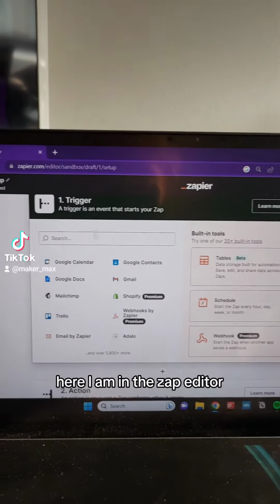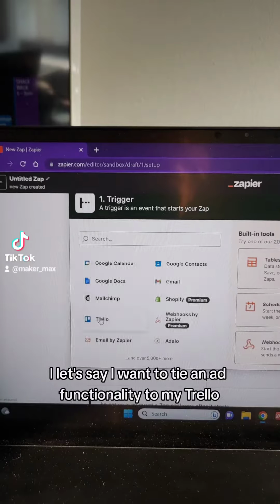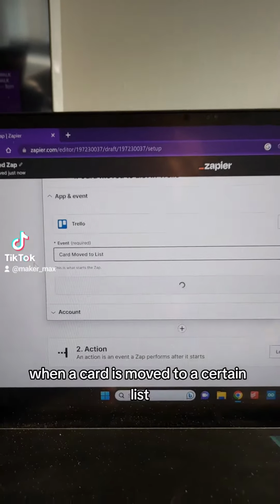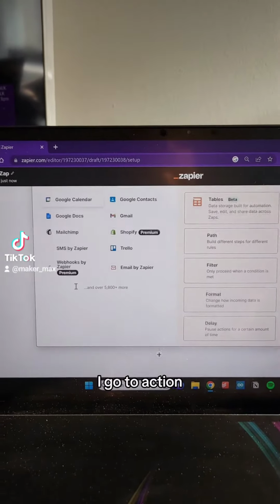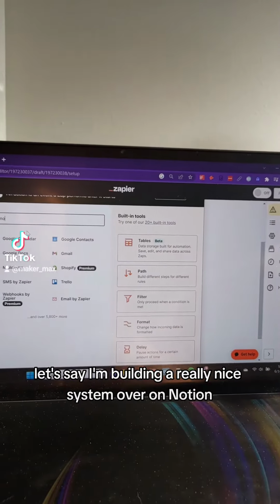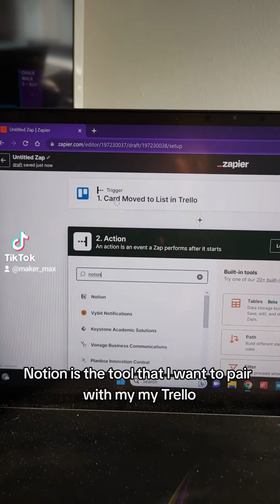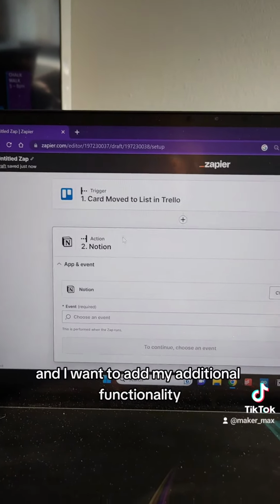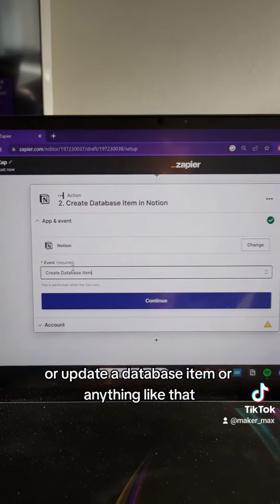How to add functionality to your tools at work